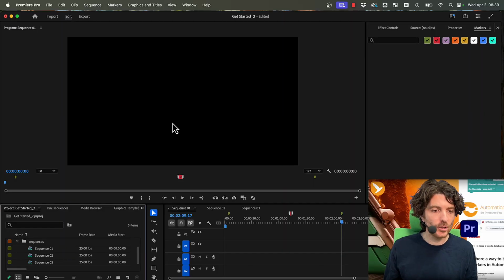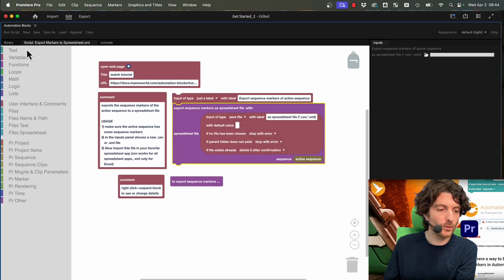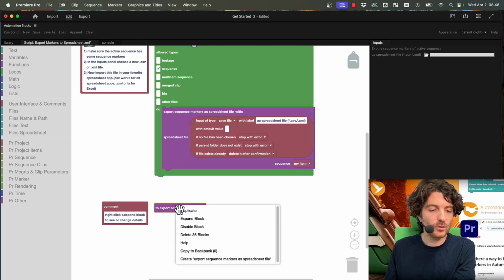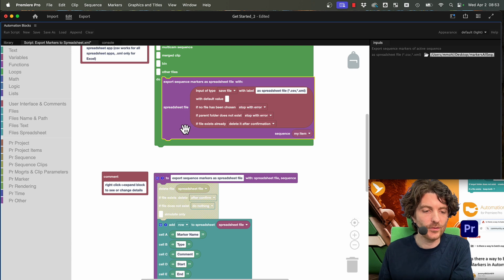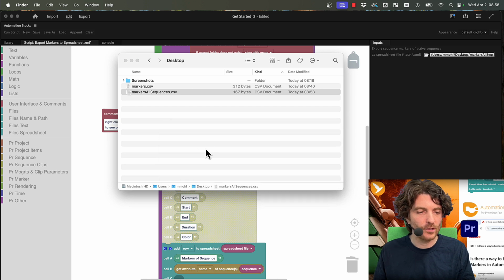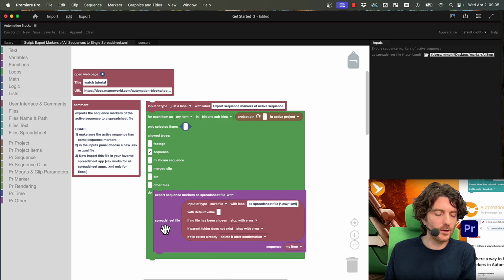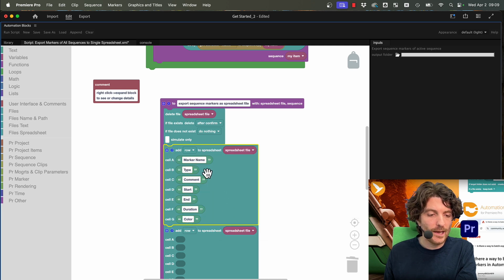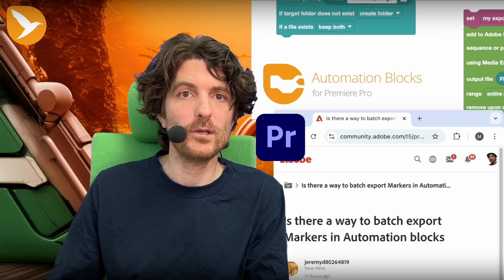Batch Export Markers from Multiple Sequences in Premiere Pro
download the scripts we created in this tutorial in the Community Library at
Marker/Import Export

Learn how to batch export markers from multiple sequences using Automation Blocks for Premiere Pro – no repetitive manual work needed! In this tutorial, we go beyond the 'Export Markers from Spreadsheet' example and show you how to loop through all sequences in a project to export their markers in one go.

✨ Powered by Automation Blocks for Premiere Pro
📌 Available on @aescripts